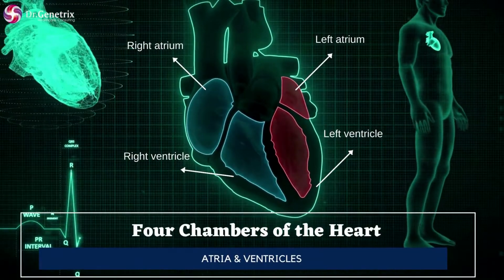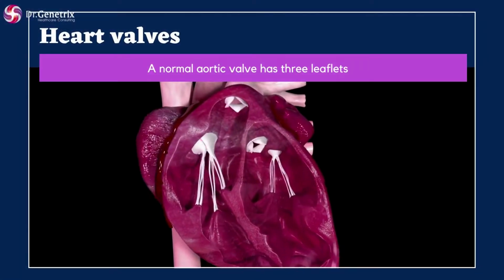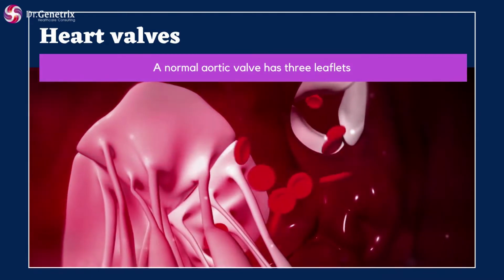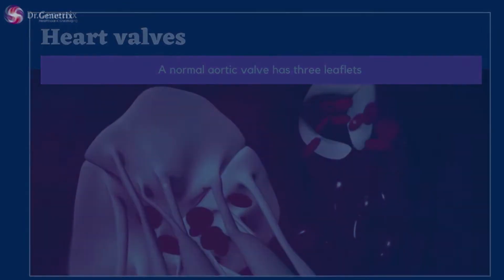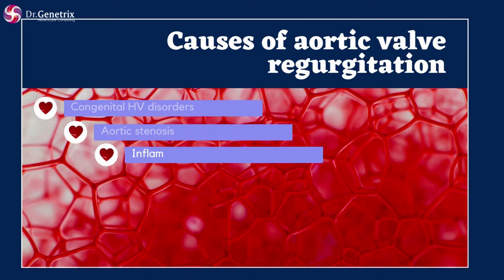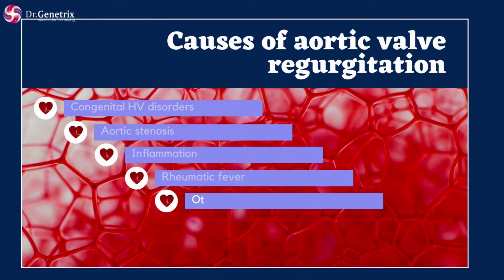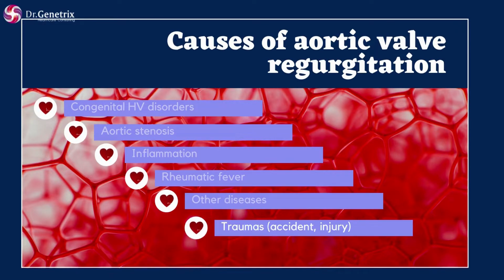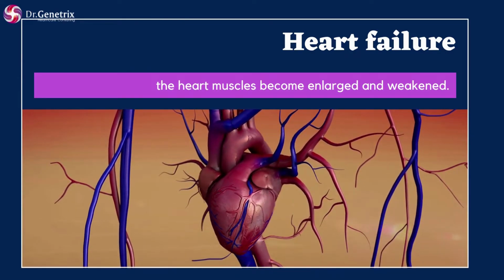Aortic Valve Replacement Surgery | Open Heart Surgery ❤️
Patients with severe aortic valve problems have poor survival chances if not treated. There are different surgical methods in heart valve treatment. Either catheter-based procedures (e.g TAVI) or open-heart surgery (traditional surgery) could be advised.  If your heart valve can't be repaired and a catheter-based procedure isn't an option, the valve might need to be replaced. If you are wondering how here is a short video of how an aortic valve replacement surgery procedure is going to be done traditionally.
The risk of dying from an aortic valve replacement is around 1-3% worldwide. However, even 3% risk is much smaller than that of leaving severe aortic valve problems untreated.
Consult Doctor Genetrix for your treatment to minimize the risk and maximize the success rate with the best surgeons in high-tech clinics of Turkey. Because we are always here to help.